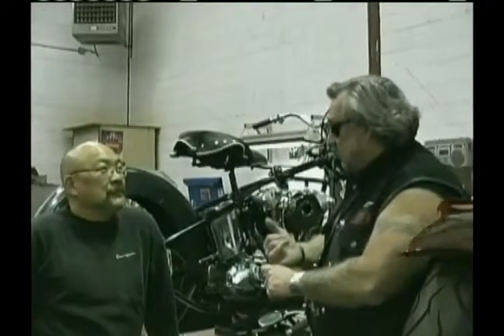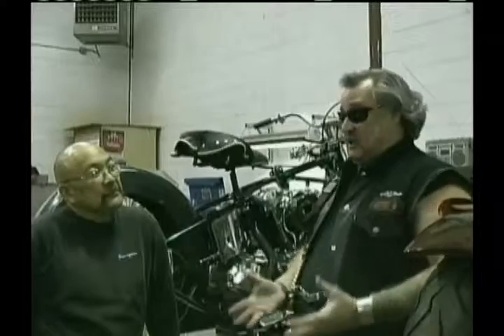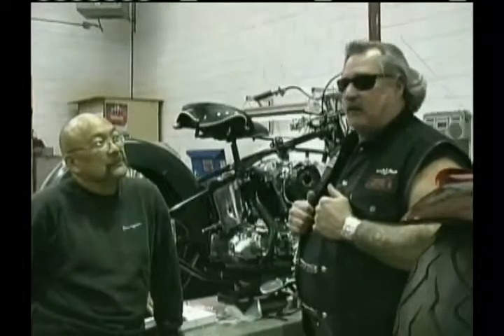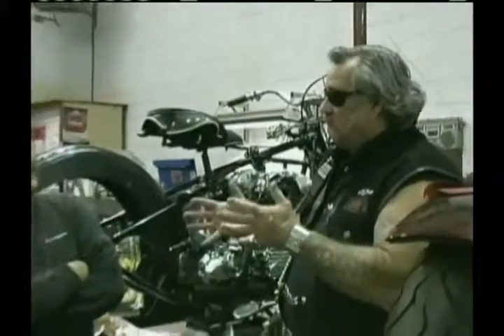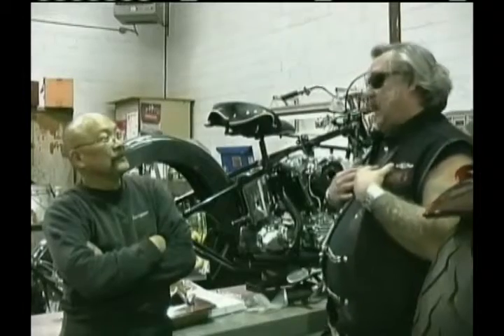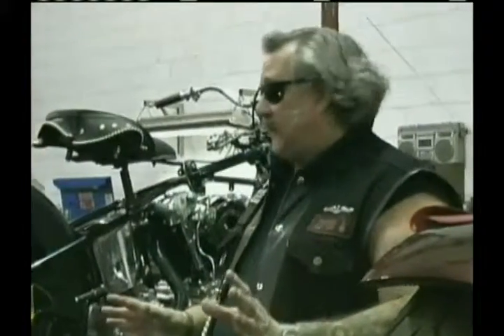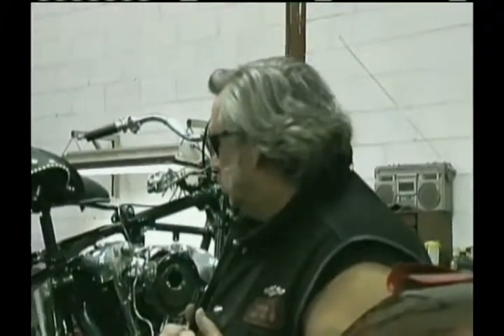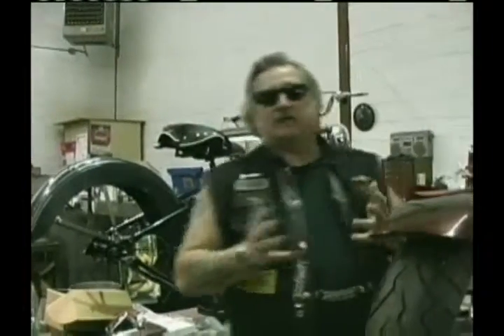KickStartTV - 2/24/2009 - Segment 5